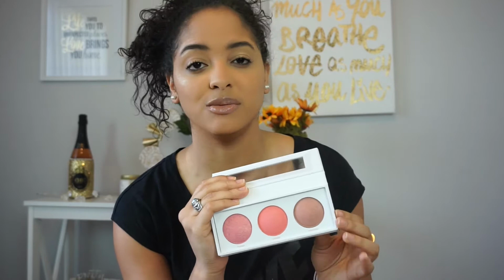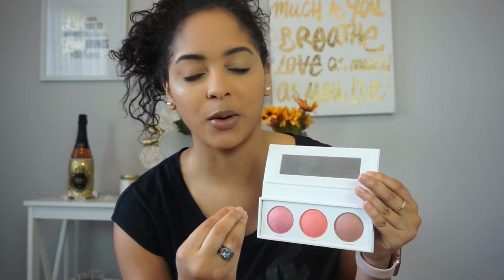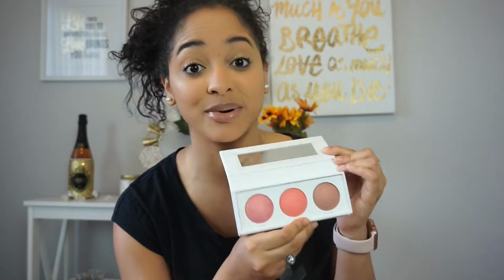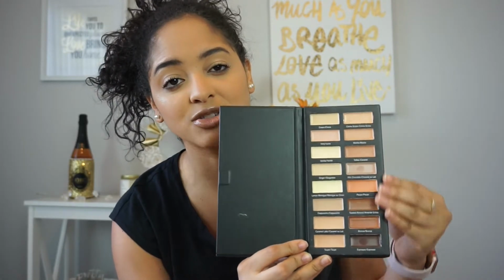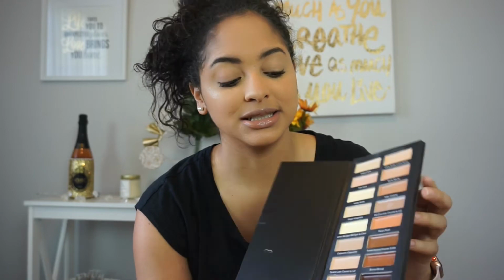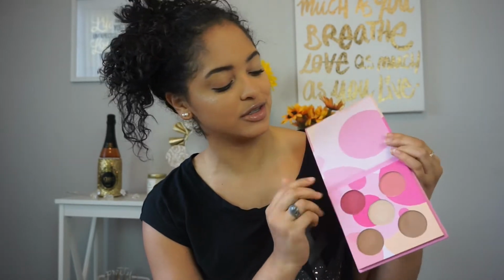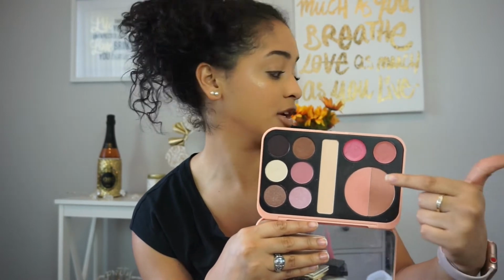Declutter With Me - Things I'm Giving Away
Really trying to organize my make up room! I will film a beauty room tour as soon as I'm done!